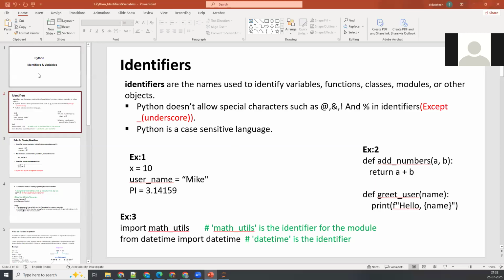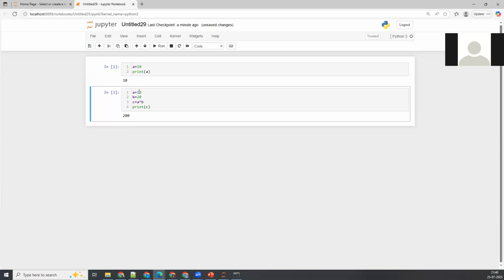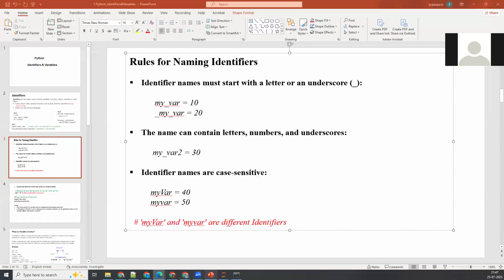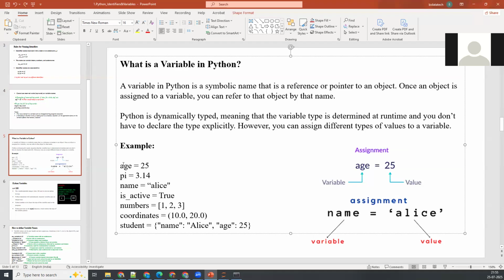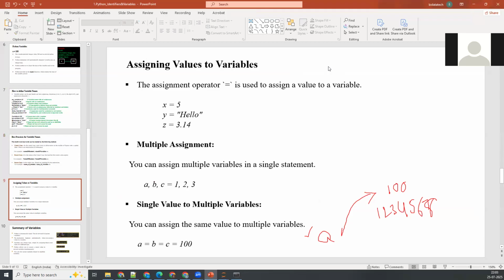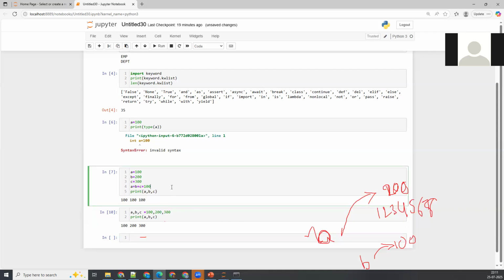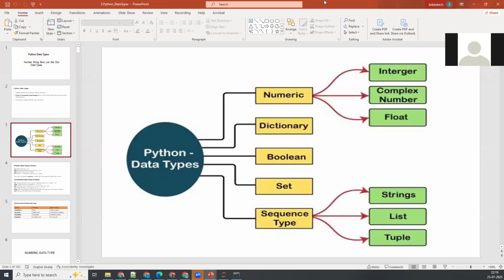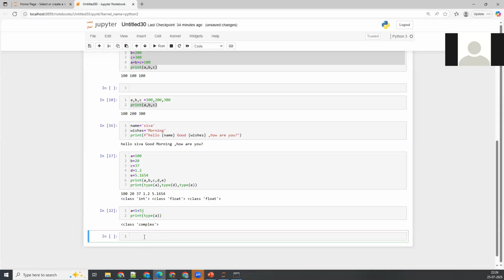B4 DB Class1 Variables